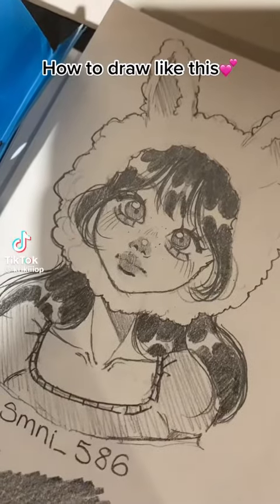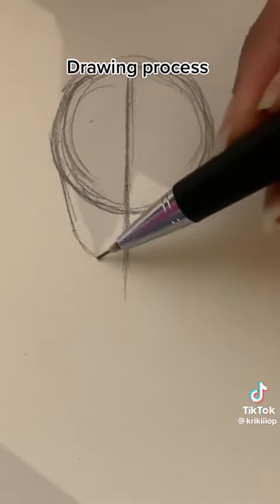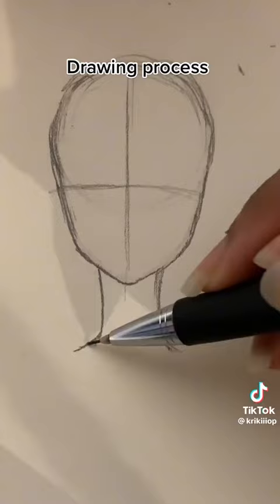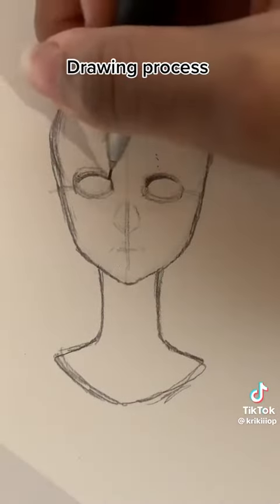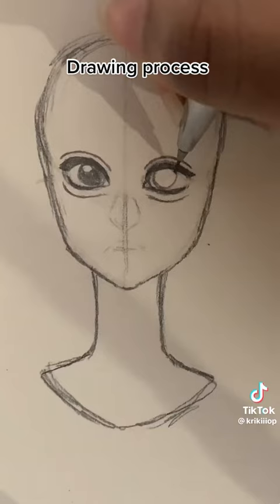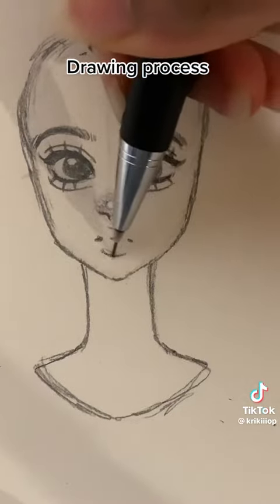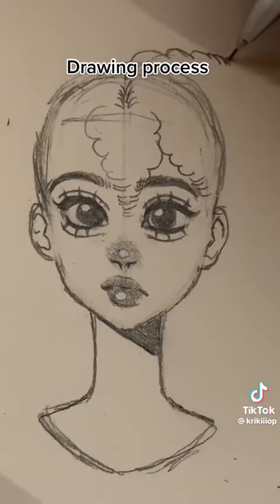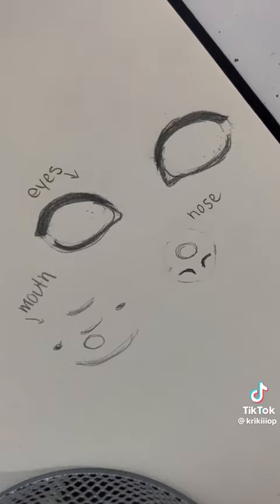April 26, 2023